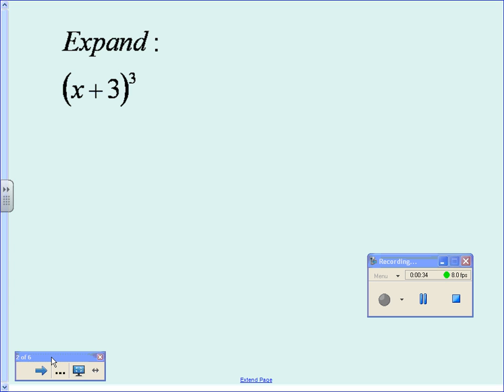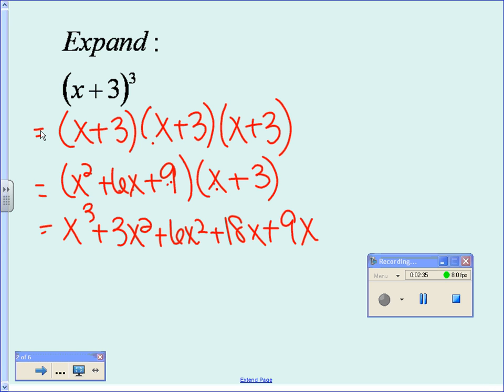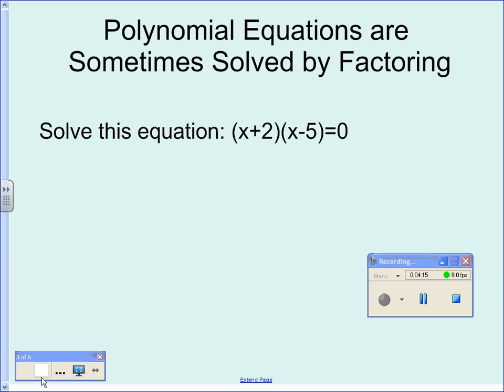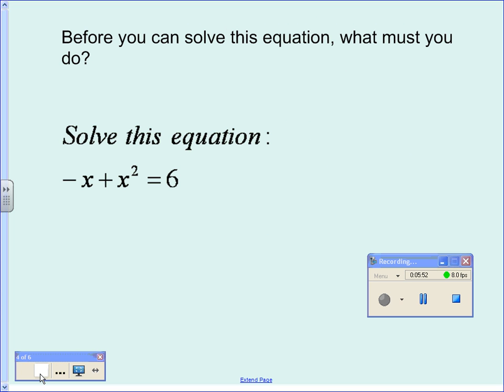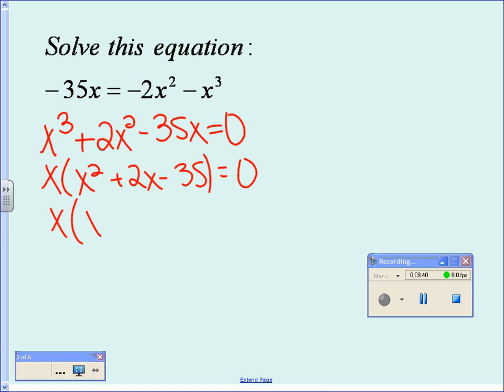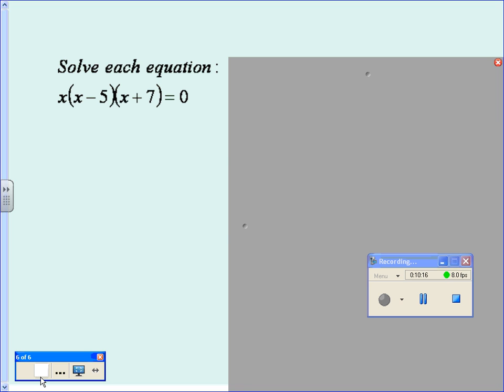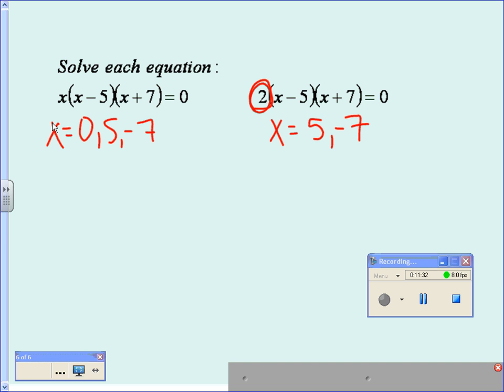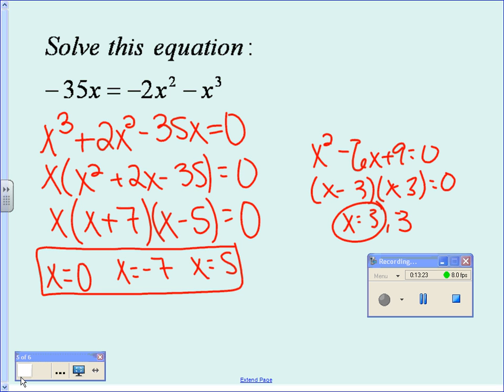Saxon Algebra II Lesson 38